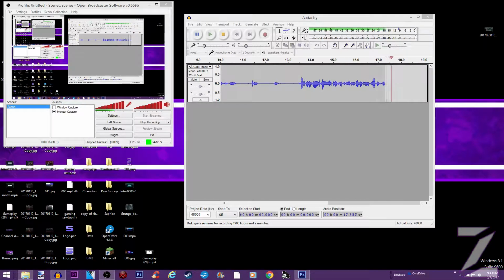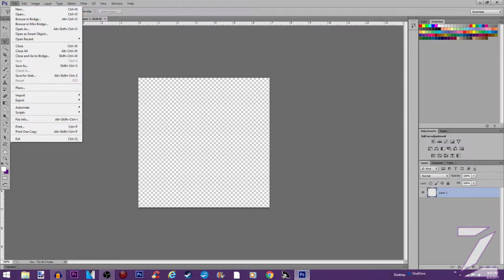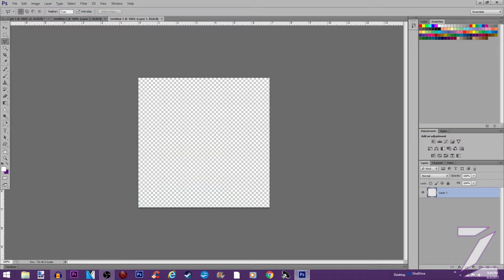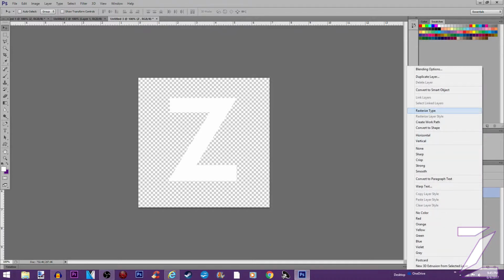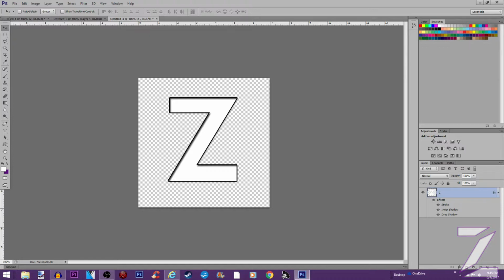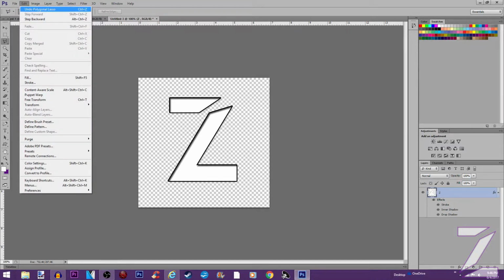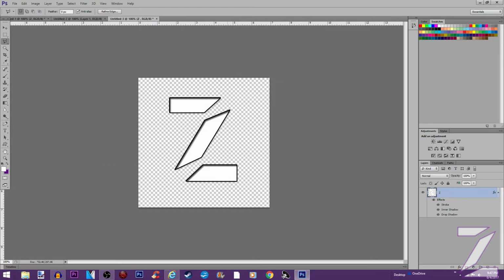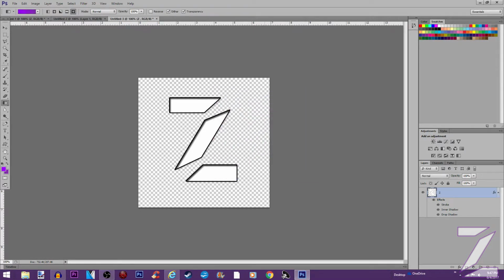How To Make An Awesome YouTube Avatar! FOR FREE!!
Hope you guys enjoyed the video! Here's the links